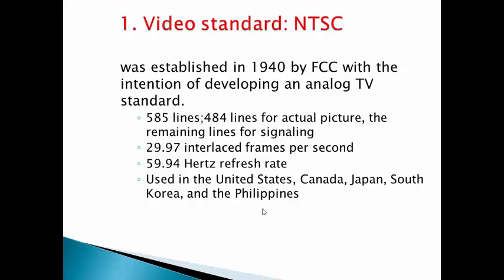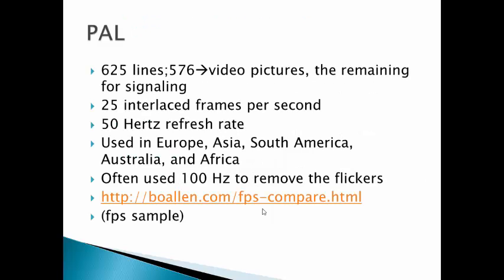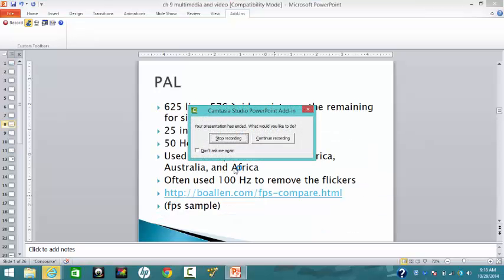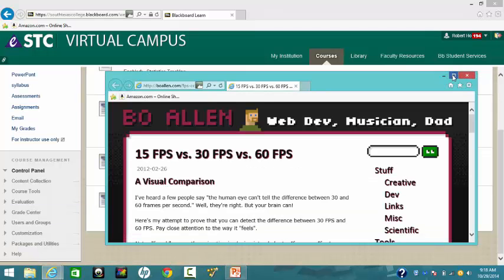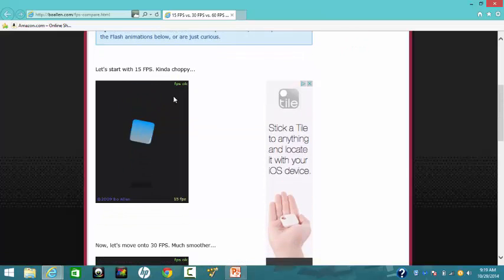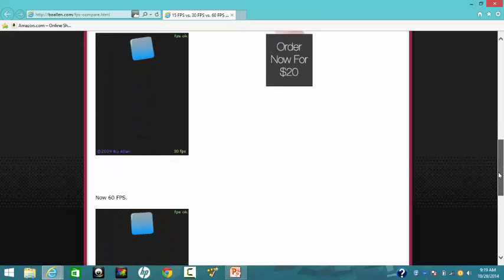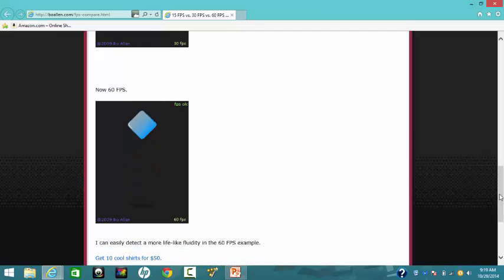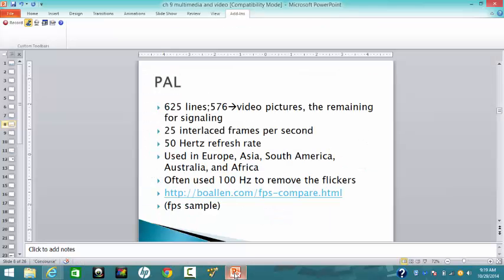ch 9 multimedia and video over ip part 1